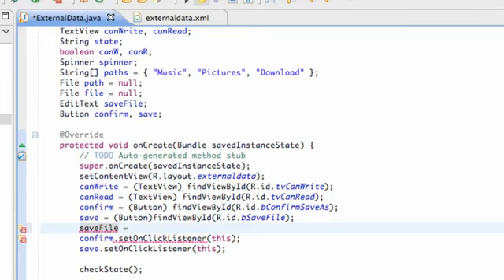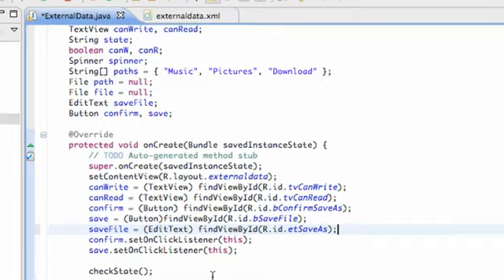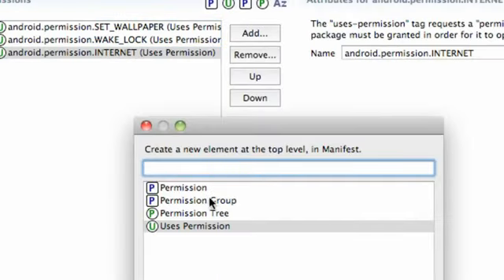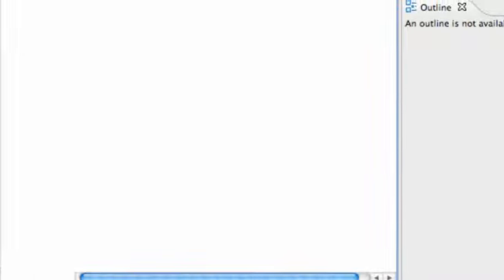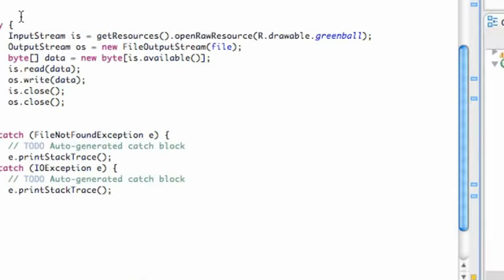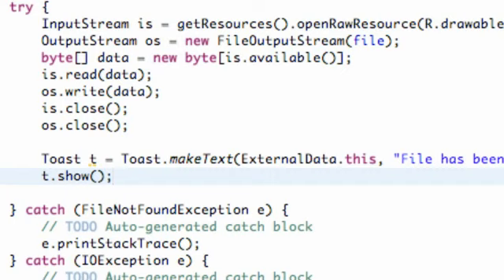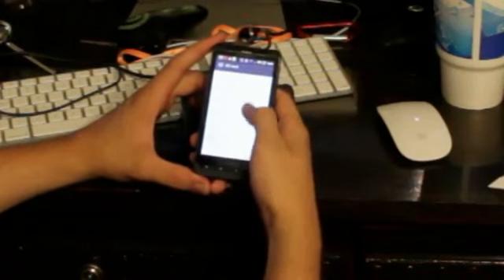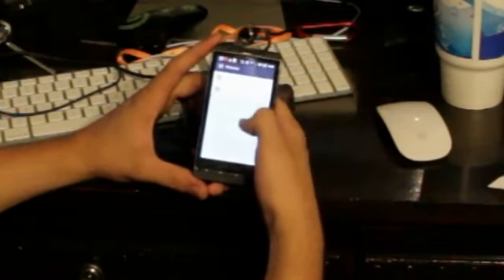Android Application Development 109 Write External Data Permission